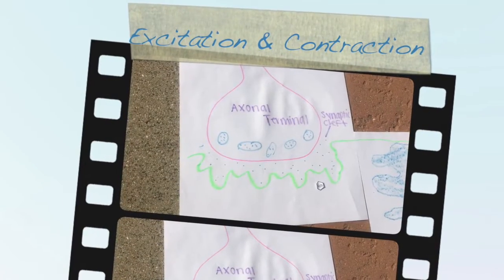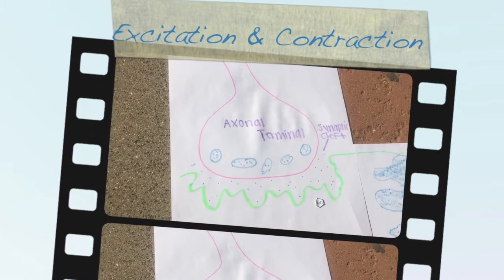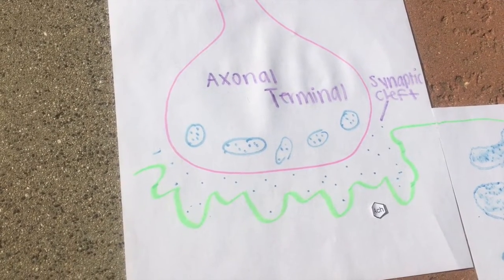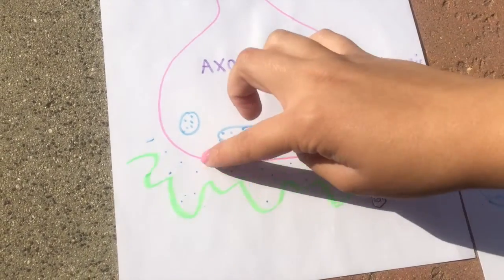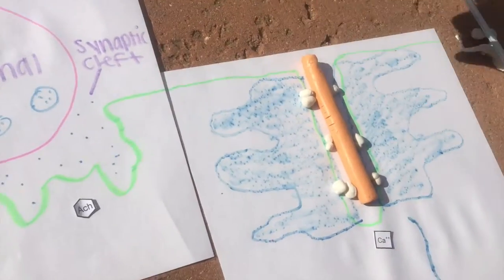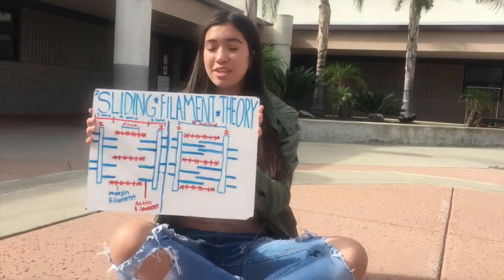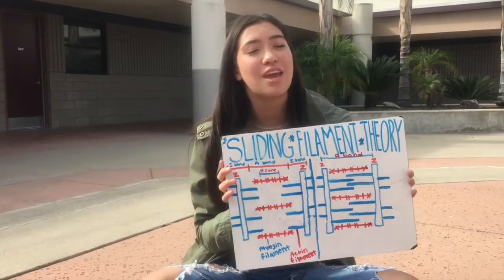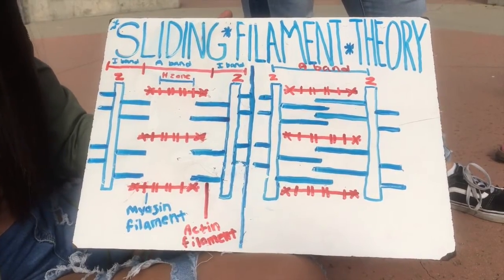Sliding Filament Theory